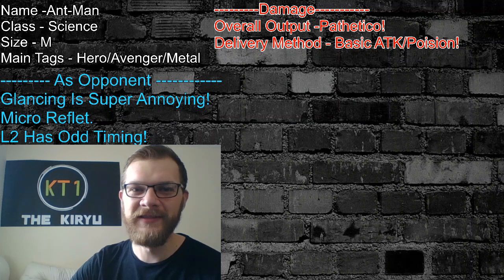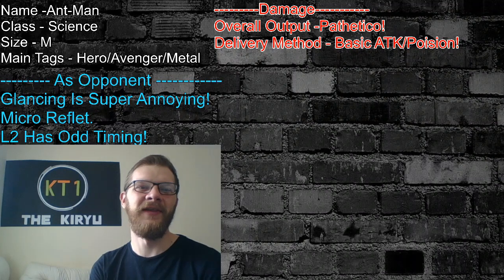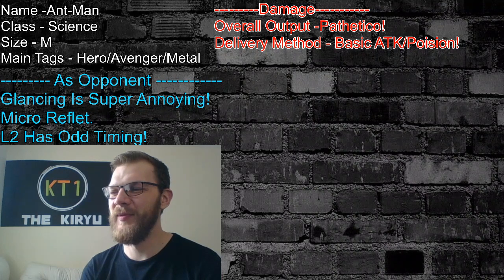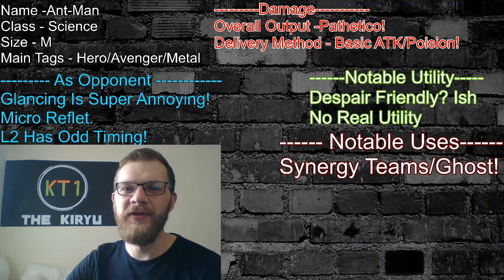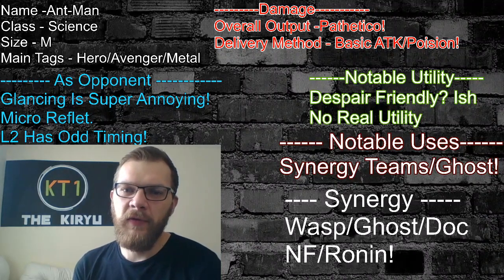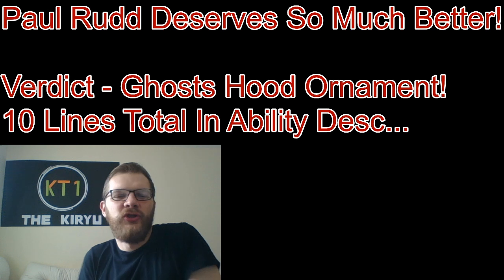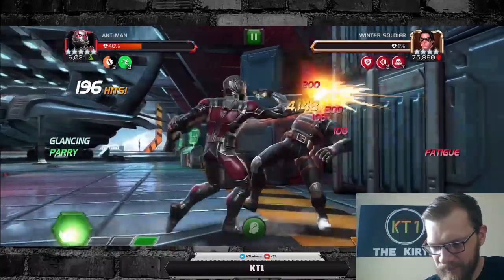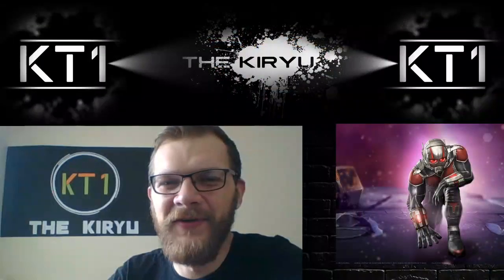Ant-Man! - MCOC Character Breakdowns!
Hello there.

I am just your average everyday mcoc player, who is giving this youtube thing a go.

Hopefully you enjoy the stream.